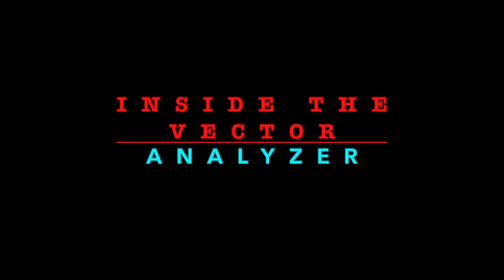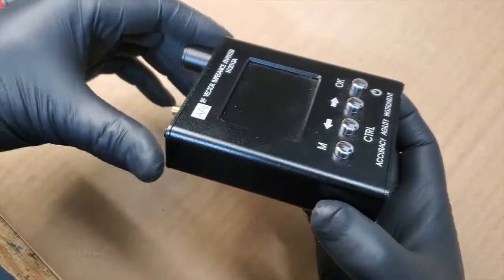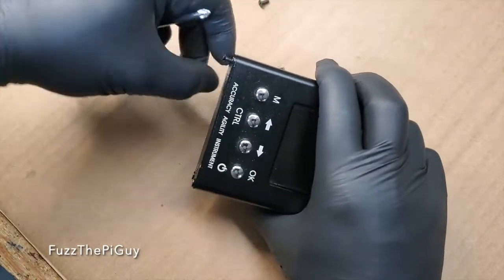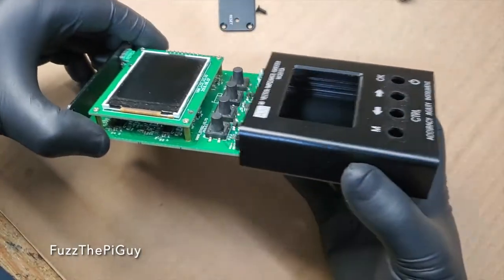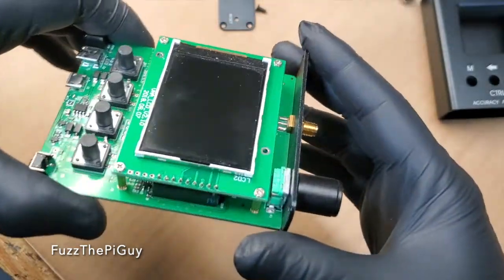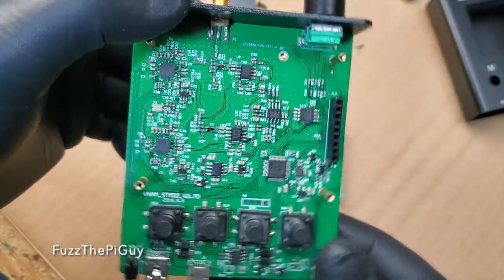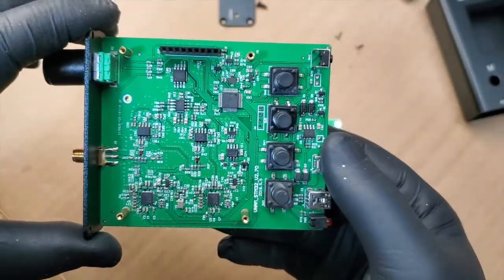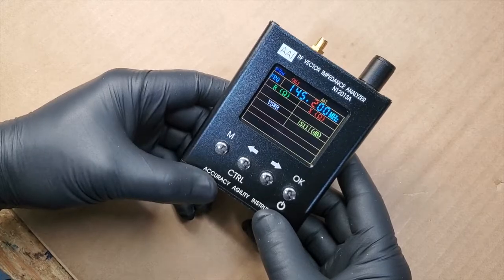A Look Inside The Vector Analyzer N1201SA | RF Impedance Analyzer